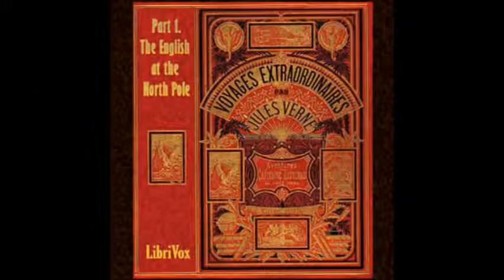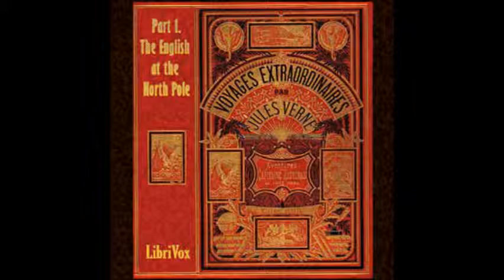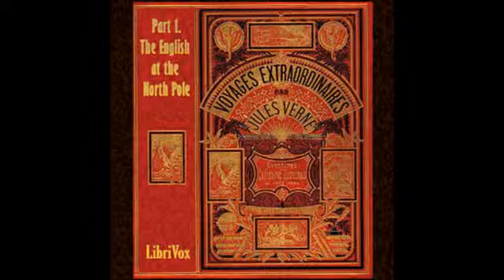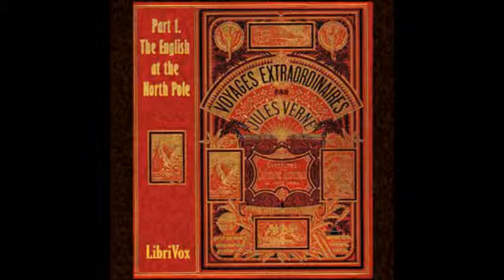The Adventures of Captain Hatteras, Part 1 by Jules Verne - 15/32. The 'Forward' Driven Back South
LibriVox recording of The Adventures of Captain Hatteras, Part 1: The English at the North Pole by Jules Verne. Read in English by Kristine Bekere; TriciaG; Malone; Steve C; Pam Castille

Cover picture book cover. Copyright expired in U.S., Canada, EU. and all countries with author's life +70 yrs laws. Cover design by Annise. This design is in the public domain.